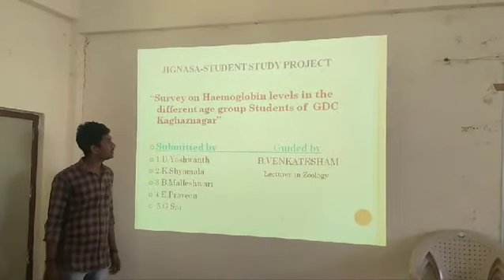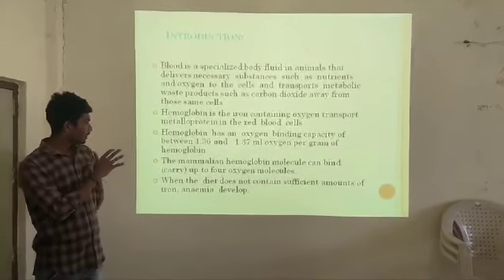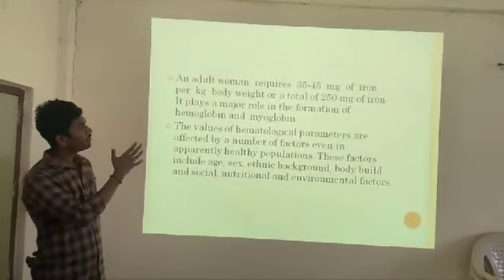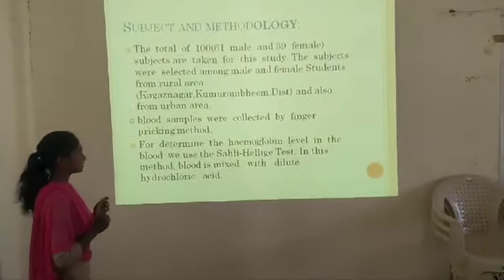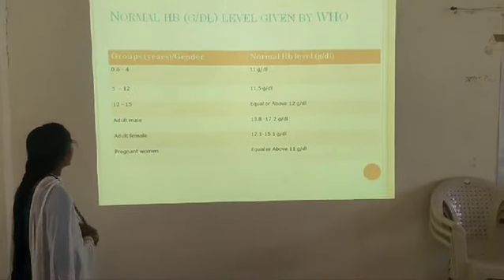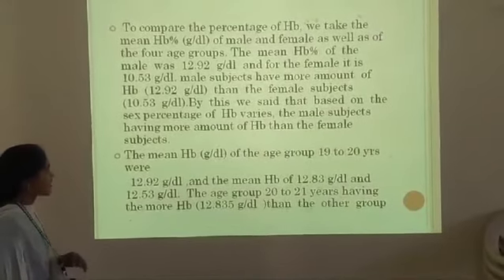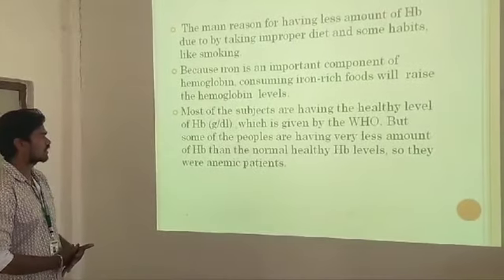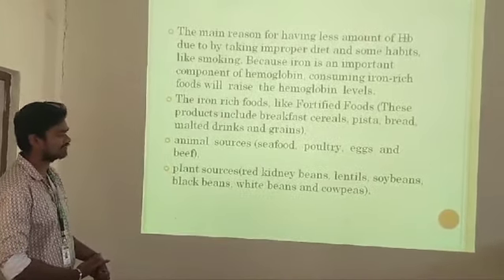JIGNASA - STUDENT STUDY PROJECT 2024-2025 { Department Of Zoology }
JIGNASA - STUDENT STUDY PROJECT 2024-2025